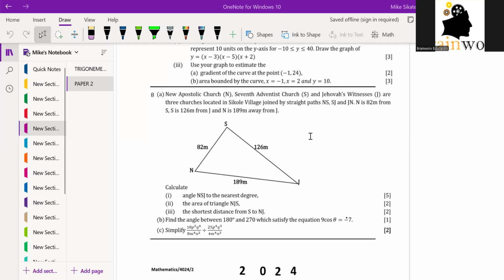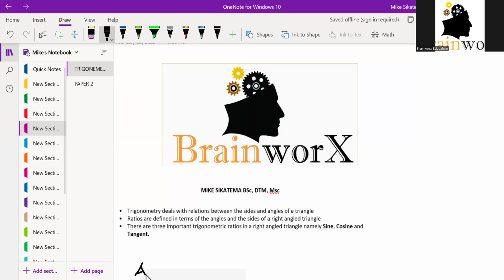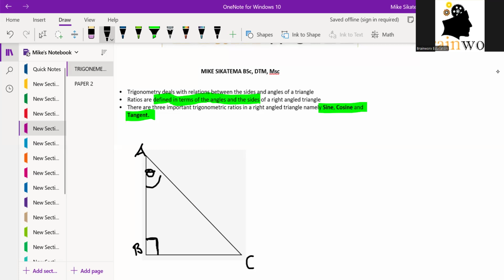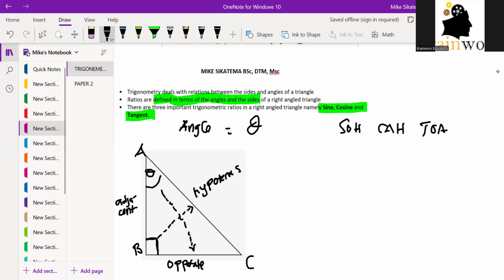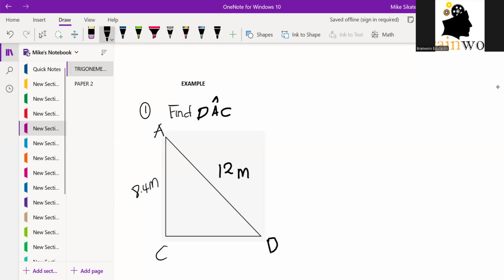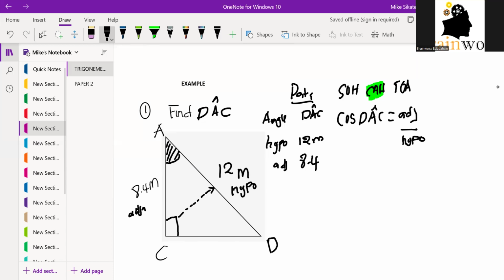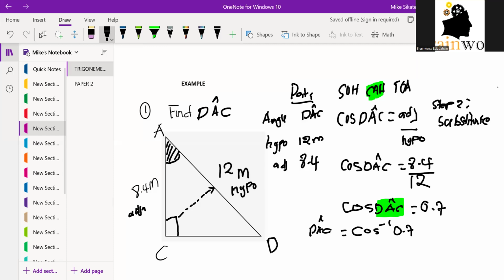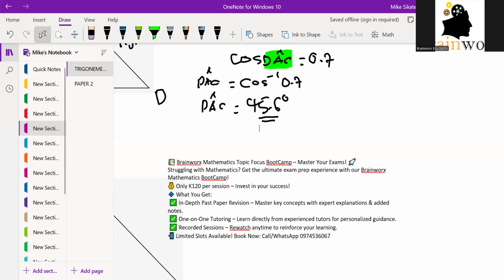MASTER TRIGONOMETRY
📚 Brainworx Mathematics Topic Focus BootCamp – Master Your Exams! 🚀Struggling with Mathematics? Get the ultimate exam prep experience with our Brainworx Mathematics BootCamp!💰 Only K120 per session – Invest in your success!🔹 What You Get: ✅ In-Depth Past Paper Revision – Master key concepts with expert explanations & added notes. ✅ One-on-One Tutoring – Learn directly from experienced tutors for personalized guidance. ✅ Recorded Sessions – Rewatch anytime to reinforce your learning.📲 Limited Slots Available!